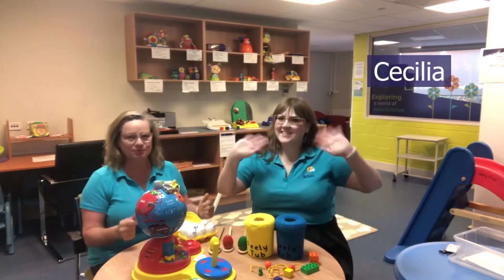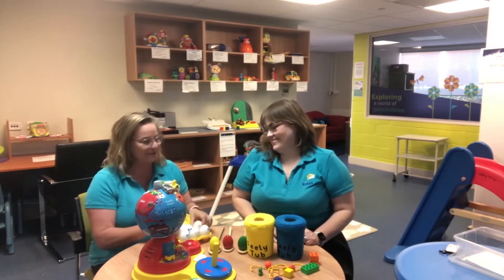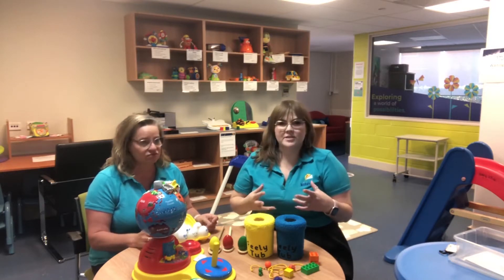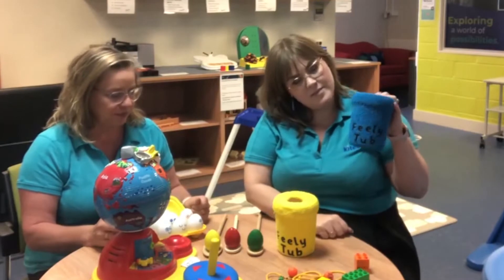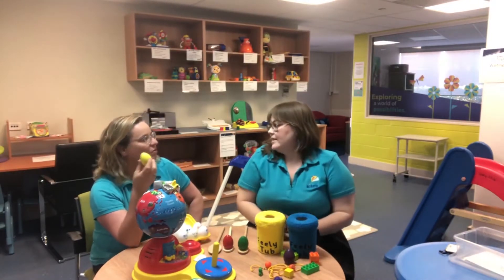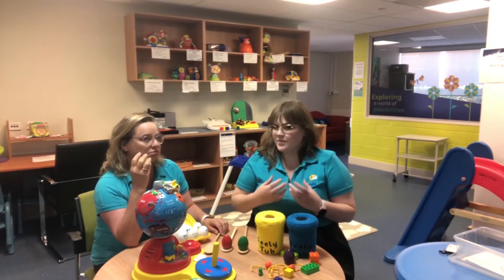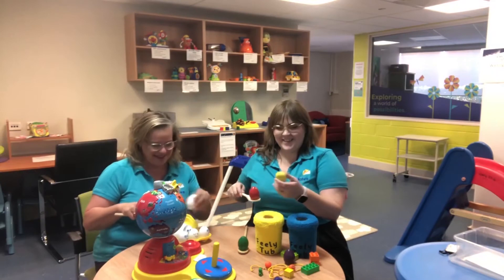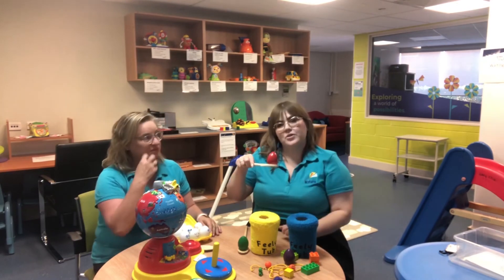What's in the Box - Easter Games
Looking for activities to keep your family entertained this long weekend?

Therapists Sharon and Cecilia are full of ideas!

Whether you've after a fun twist on the classic easter egg hunt, or ideas to decorate your eggs - we have a bunch of games to keep your children entertained.